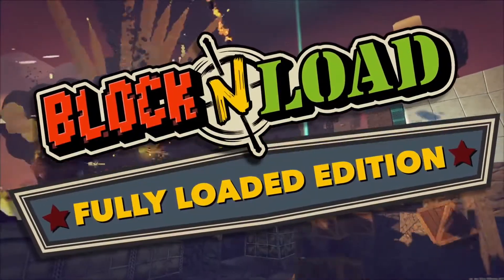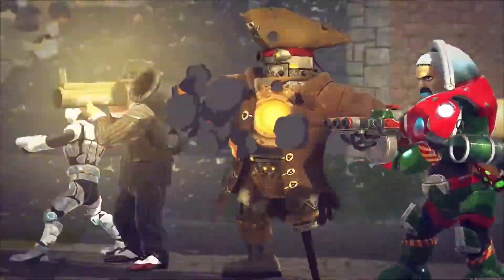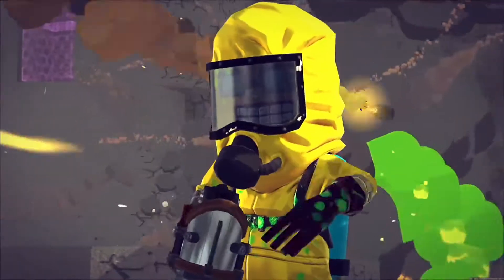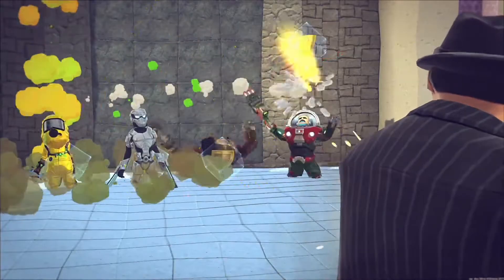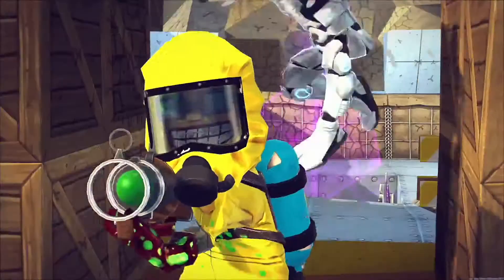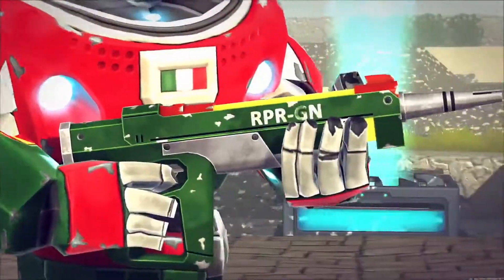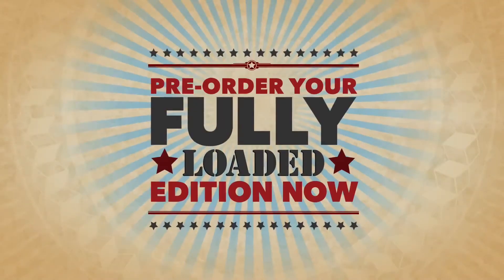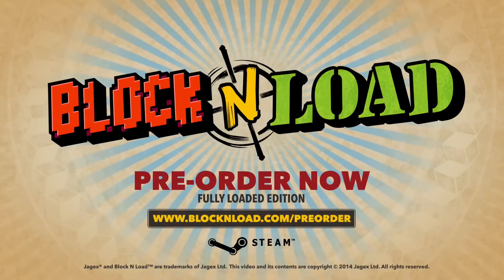Block N Load Trailer - Fully Loaded Edition - PC - MNPGameVideos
Block N Load Trailer

Block N Load Trailer - Fully Loaded Edition - PC

Block N Load | Promo, Preview, Trailer, Commercial | PS4 Xbox One PS3 Xbox360 WiiU PC DVD Steam download